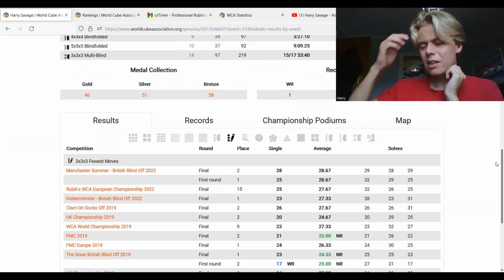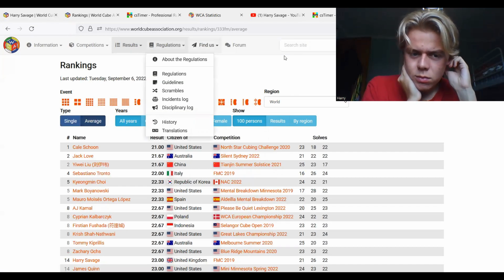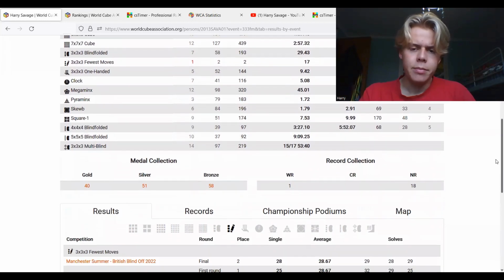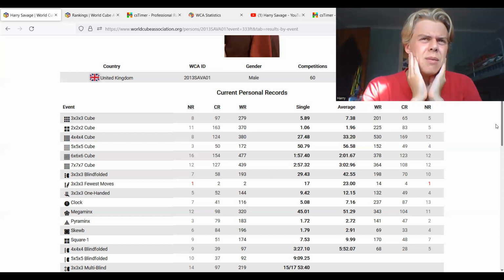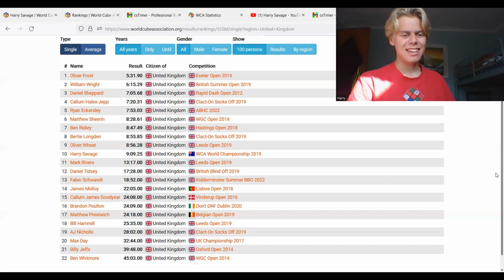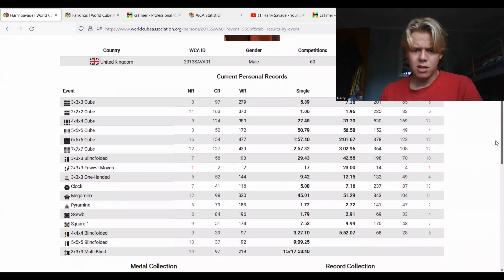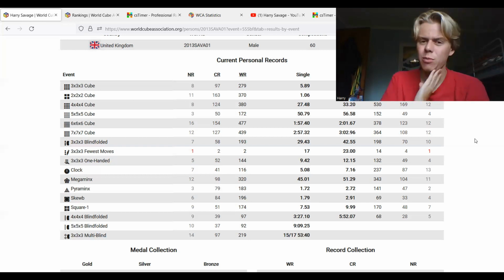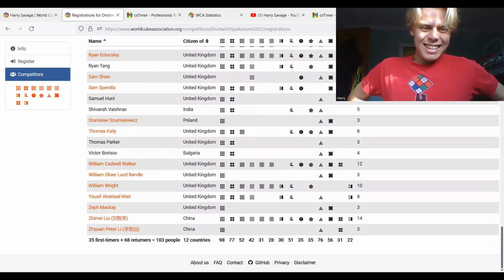Interview with Harry Savage (Former FMC world record holder) Part 2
Harry Savage lectures us about FMC and why domino reduction is really good and how the limits of FMC are being approached, it is interesting with FMC since there is a clear limit to the event as we seem to be approaching optimal solutions. He also talks about feet and how his feet PB is almost an FMC solution which top feet solvers could have done in under 10 seconds!